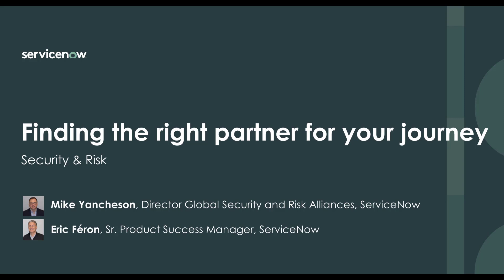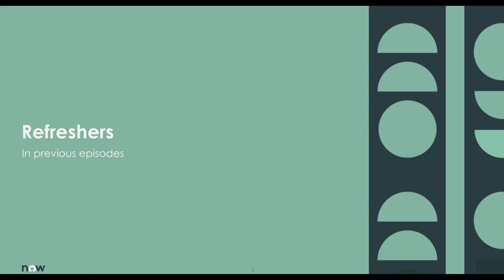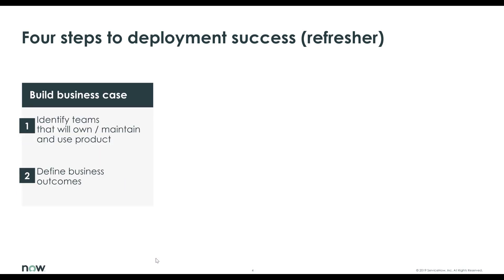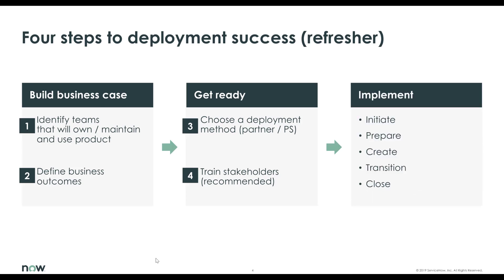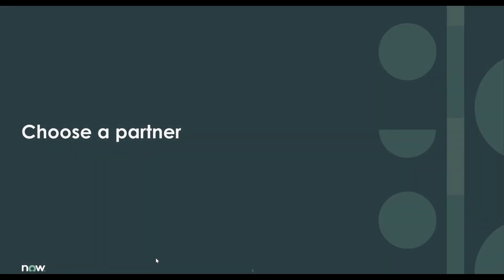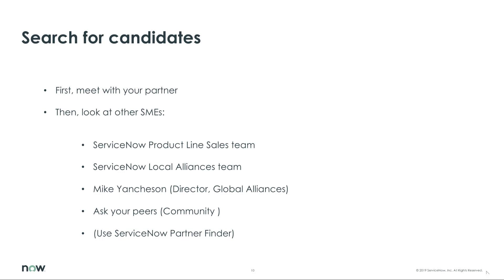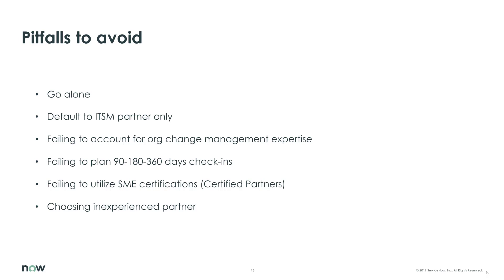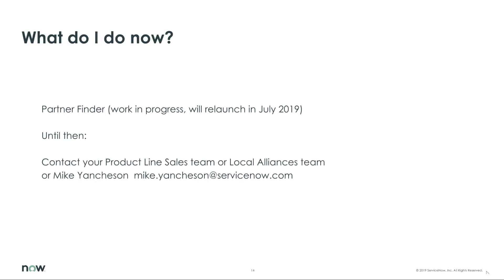Finding the right partner for your journey to success (Security & Risk)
In the 4th installment of our "New Customer" tutorials series, Mike Yancheson, Director of Global Security & Risk Alliances at ServiceNow guides us through the steps and approach to take in order to select the right partner for your implementation.

You will remember from the first two episodes that our specialists strongly advise to work with a certified partner (or ServiceNow Professional Services) to make sure that you get high value from the applications quickly and cost-effectively.

Watching this tutorial (coming soon here), you will then know how to select the right partner for your journey.

As always, do not hesitate to ask questions, ServiceNow and other customers with partners will provide answers.

Happy viewing.

Video contents:

00:01 Introductions
1:05 Refreshers
1:38 Why you need a partner
3:58 Guiding principles
5:20 The key steps to selection
5:32 Define your strategy
7:07 Search for candidates
9:18 Evaluate the candidates
9:39 How ServiceNow classifies partners
11:00 Pitfalls to avoid
14:49 What do I do now?
15:27 Conclusion

Episode 1: Prepare your implementation​
Critical steps to go fast: what you should do.​

Episode 2: Implement​
A 12 weeks cycle: how to stay on schedule.​

Episode 3: You are live, now what?​
Tune for best results​

Episode 4: Finding the right partner for your journey
Don't go alone